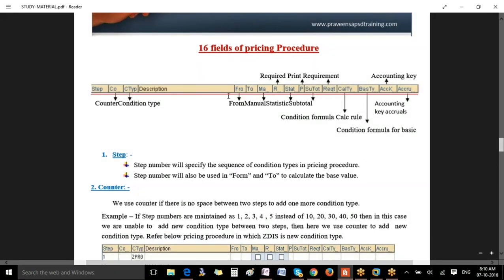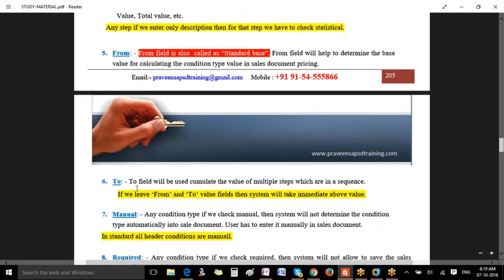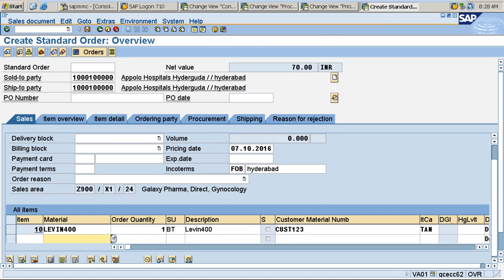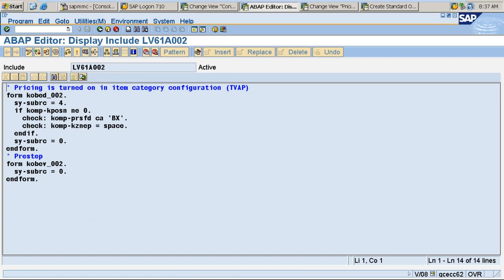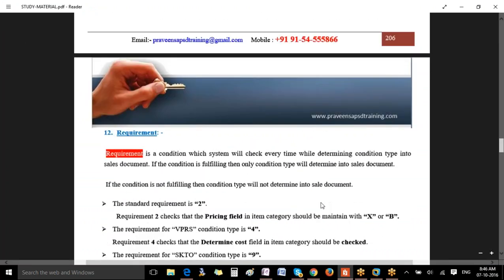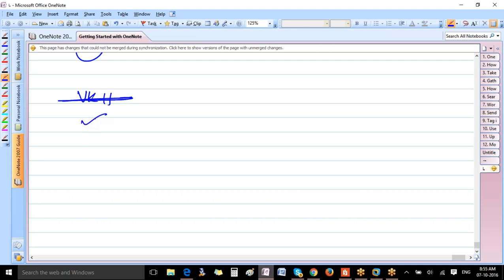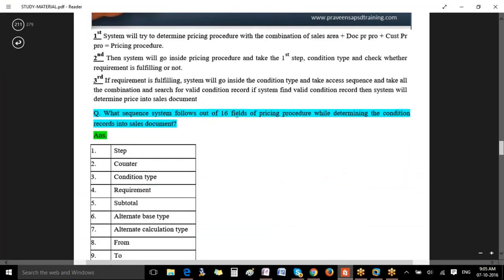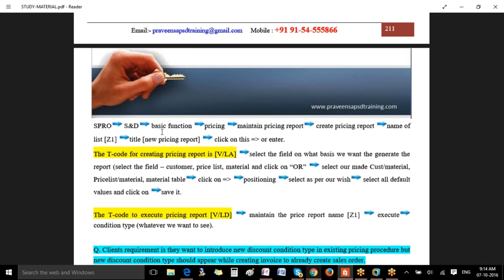28 th class BEBYTTQMPE7J